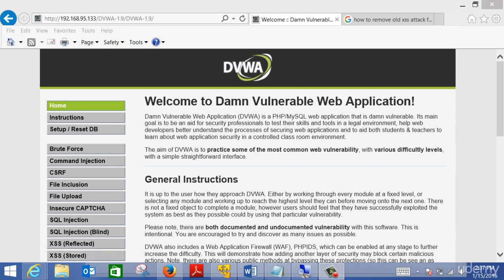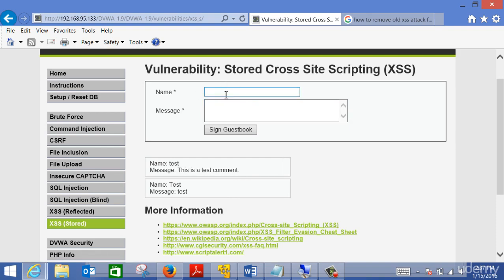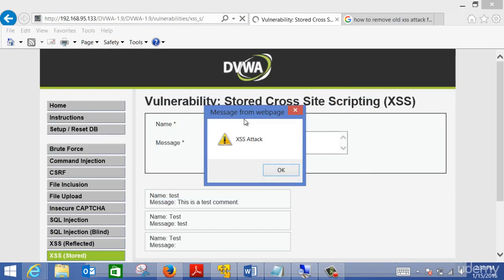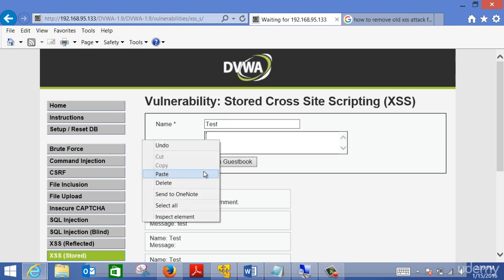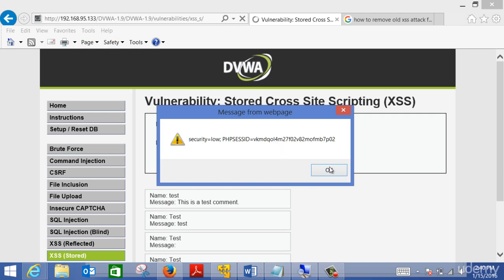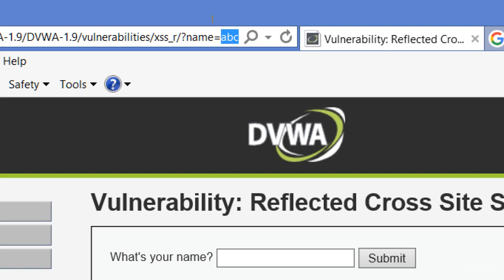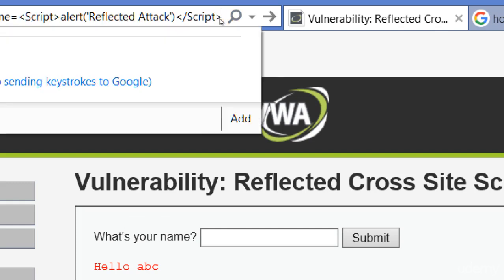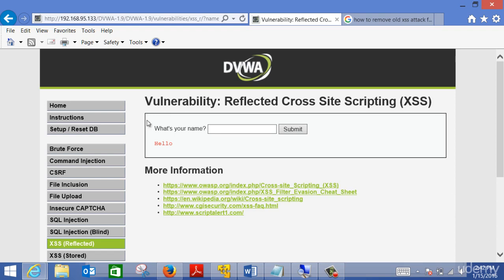07 Cross Site Script Attack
Scripting is similar to SQL injections and we are talking to the server, but instead of writing down SQL statement you can write down JavaScript step. And it's the same weakness. I mean, the server should not be replying back to us, so it's kind of similar except for using JavaScript. Let's see how it's. In JavaScript. I'm sorry could cross site scripting. We have two different kinds. We have this tool and the reflect. So let's check the store first. So if I click here and assuming that this is the website and any website will have a page similar to that. That will ask you for your name, your feedback, contact list, something like that. So if I don't hear anything like. This and this. And he will take Zeus information and save them on the server. So as you can see it will be saved on the server. Now what if instead of writing them? Some information here. Uh, in the message field, I would write some drug script, so. Let's take a sample comments, it will show. A message. So. Write down this comment and this is actually just showing this message keys JavaScript Access Access attack. So if I click on sign in it will show the message. What exactly is it? Zach mean, this comment on this JavaScript comment has been executed on the server. Now, whoever gonna open this web page, he will receive this message. So if you refresh anyone who opens the page. He will. Secured, it's a true image on the web server itself. So this means the site is infected with JavaScript. OK, how can we get advantage of? What is the benefit of showing it message? No, we can write a script that can import some critical information from the server like user session ID. So I can write the comment soon. Second, we can write a comment. Like this one and this will actually grab the. Session ID for user who is logged into the website right now so he will not grab the username and password but they will grab their session right? And. Let's see sign in. This is the first message because it will still anyone who opens up, it will still get this message. And this is the second question here. We have the session ID of the user who is logged in. Right now I only have. This is my session ID. But if someone who's logged into the this website, I will get his username, his session ID. No, we can use the session ID in any other web browser like in Firefox there is a tool pool. Grease monkey, would you put this session ID? It will open the page where the victim is logged in right now, so you will not be able to know his username and password, but you will be logged into his account right away. So this is a cross site scripting, reflection and store data. The reflection attack now whoever log in, I'm going to get his item reflected is a similar except. It's done through the URL, so here if we wrote anything like ABC and to click on submit. We are going to notice that inside the URL. You should find that say if ABC has been written here. So he's taking the number from here and he's using them inside your. That's mean This site is reflected with is affected with reflective process. I can do the same. But I will write the JavaScript inside Sir. You are. So if we do first line, let's put another message. Dig and it sticks it. And if I take this one, I put it inside you. To the same result, so let's see. So you can see what I'm doing. Idiot. Fool. Internet Explorer has blocked death but. If the option was allowed, is a browser is blocking, then we should get the same result. So how can I identify that This site is infected with reflected? Reflected. Cross site scripting if you can see whatever you're writing here, it's reflected on the Earth. Let's try it. Actually, since it's blocking script, it will not be working, so security inside. But this is how it's working. So cross site scripting to the front way or a different kind of attack, but it's also an injection cross site like SQL injection. So this is how it can be done. I'm going ahead with this lecture description. Some of the SQL statements that you can use so you can import from the server a lot of information or you can redirect people to pages of suffering. So a document will be added that would guide you to some of the major comment in. Thank you.